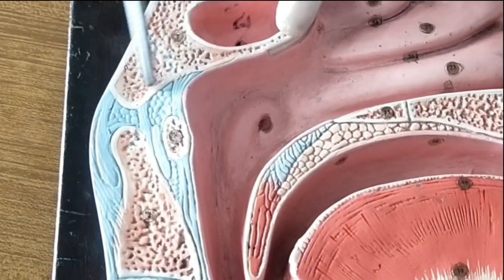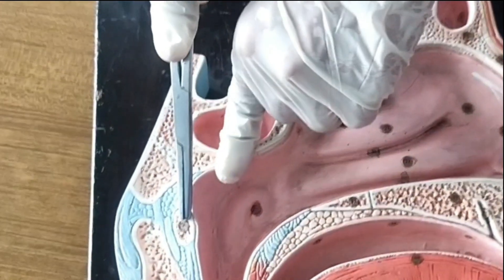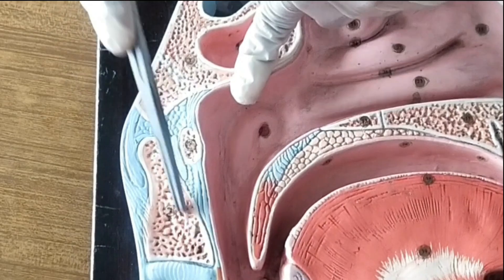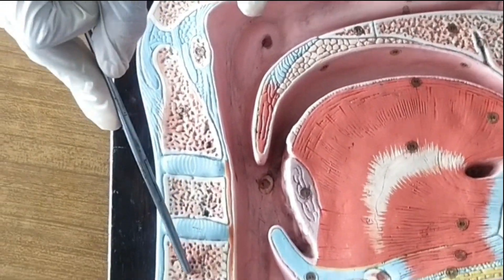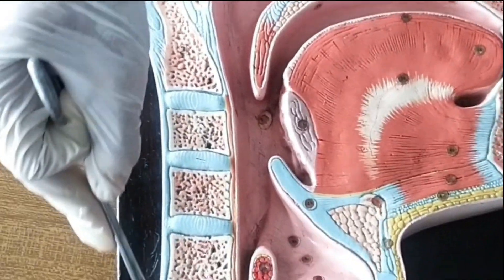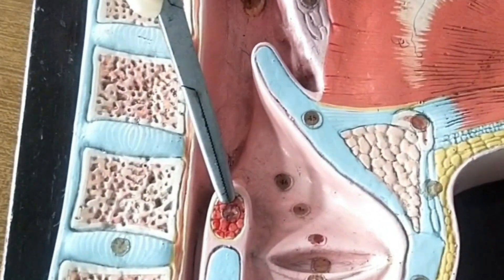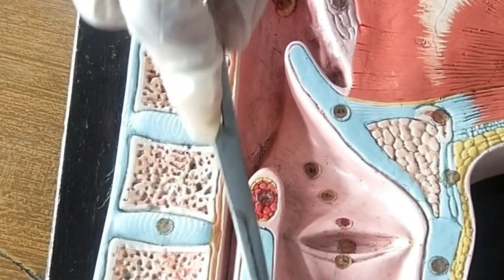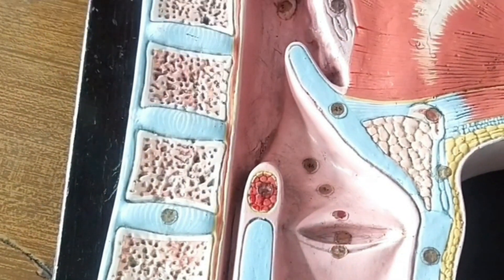Saggital Section of Head and Neck Model | Conchae | Meatuse | Tongue | Sinuses | 2nd year OSPE | 2/2